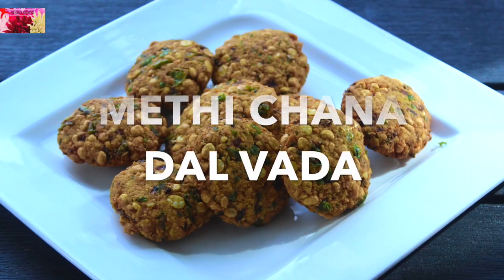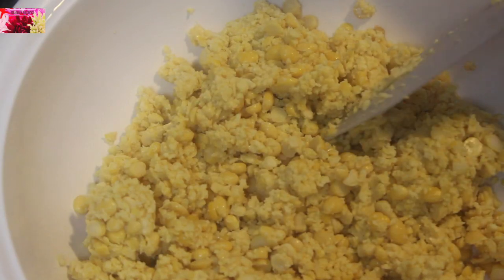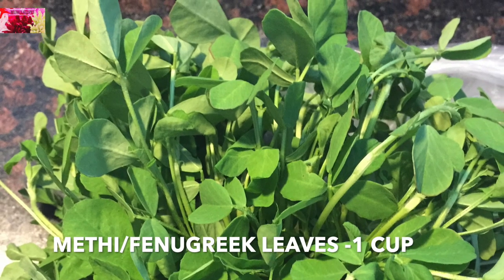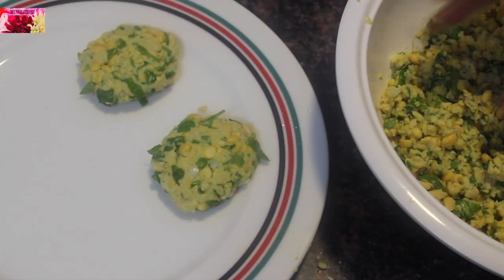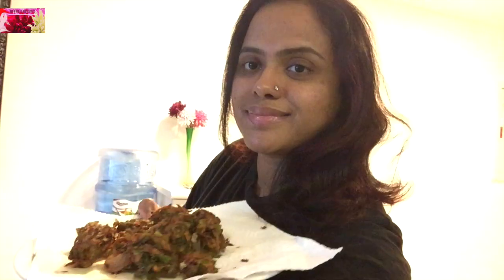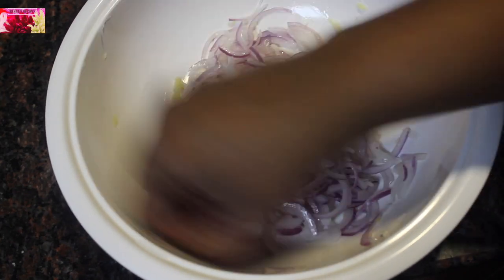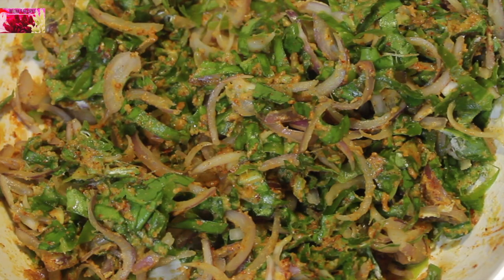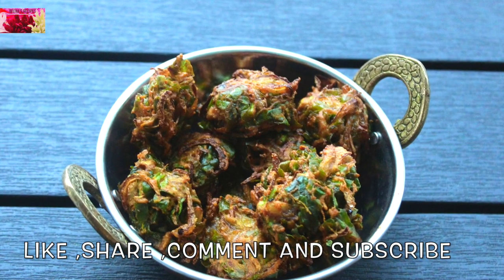2 SIMPLE EVENING SNACKS/SNACKS WITH LEAFY VEGETABLES/VEGGIE SNACKS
simple snacks with green leafy vegetables

METHI CHANA DAL VADA-0:11
PALAK PAKORAS - 1:39